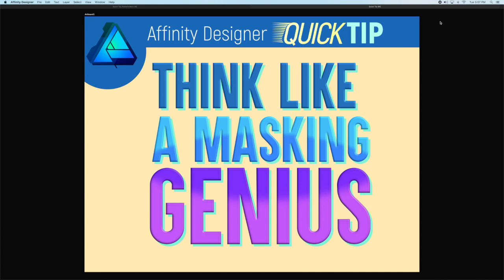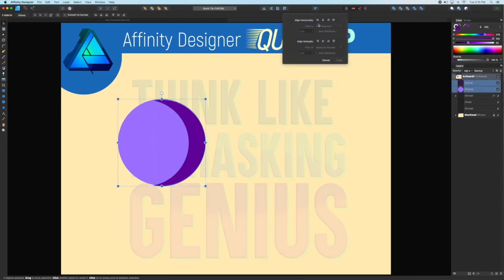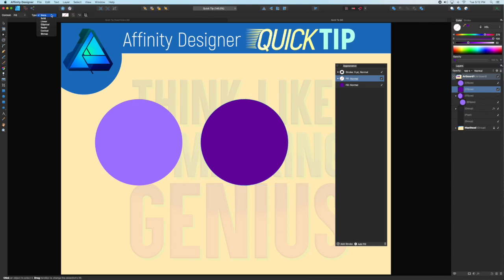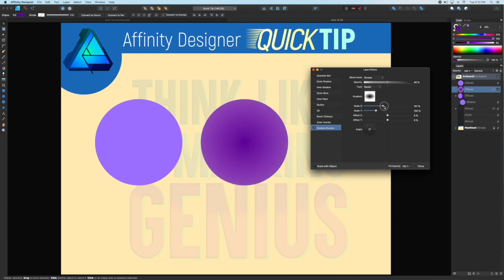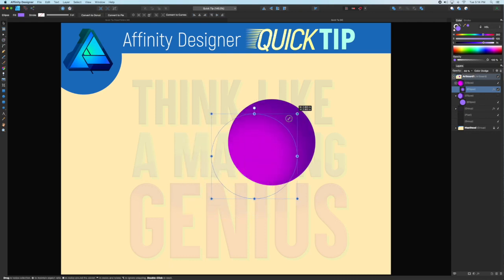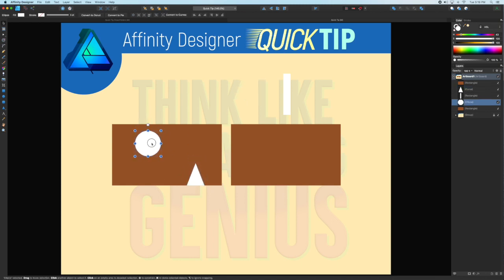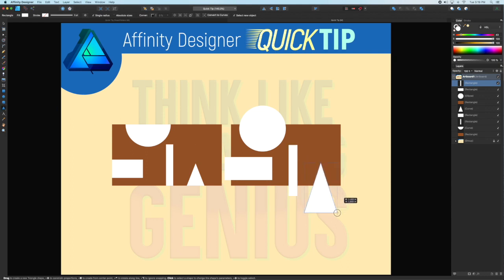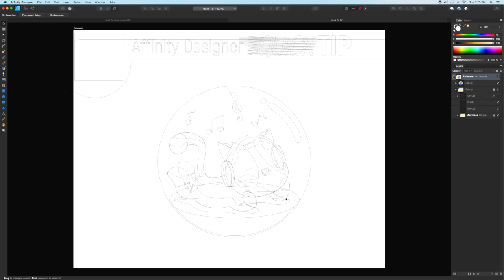Affinity QuickTip: Think Like A Masking Genius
Masking in Affinity Designer is a fun and organic way to build illustrations. When you wrap your mind around this approach , it can change how you build your images and make the process flexible and enjoyable.

0:00 Intro
0:17 Example 1
0:46 Example 2
1:43 Example 4
2:36 Social Bubble Cat